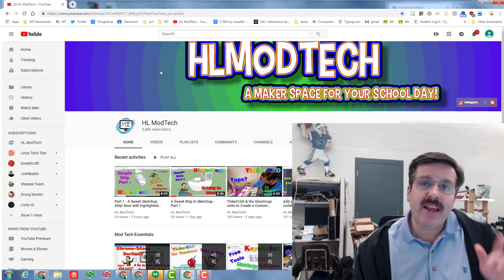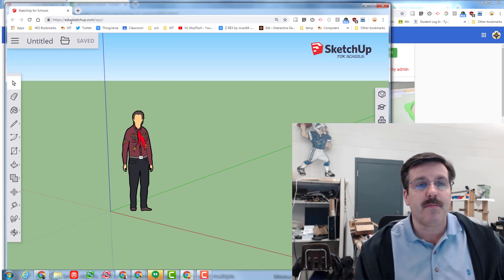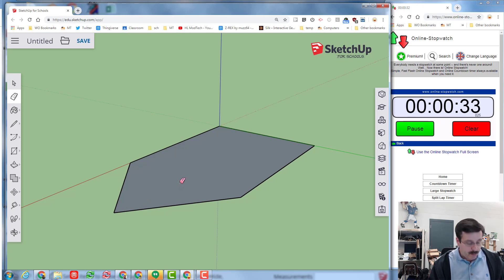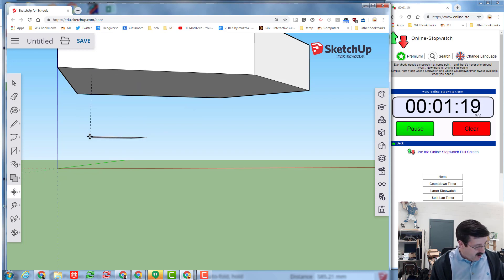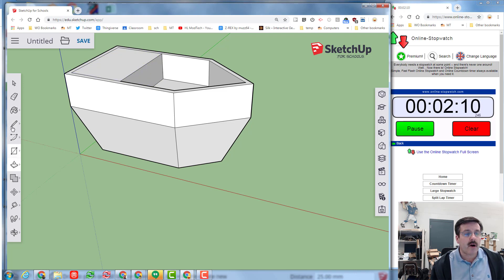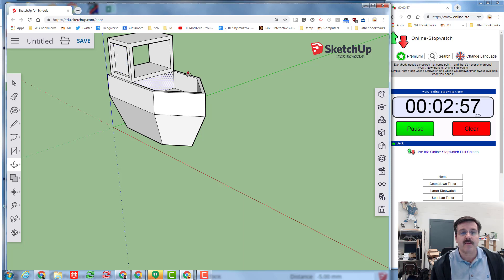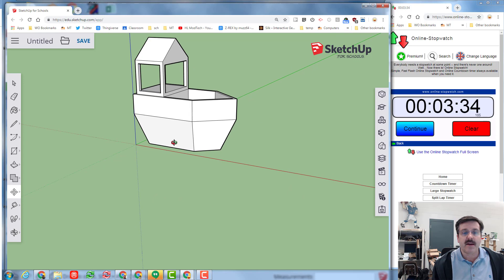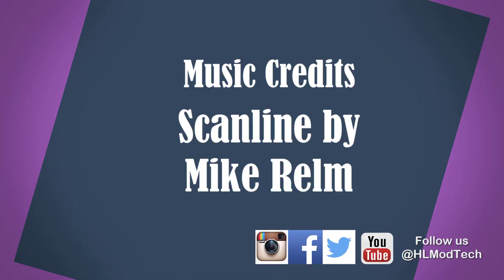Sketchup Ship Challenge! Can you build it faster?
Add a comment if you break the record. Even cooler record your trial and post it for us all to see.